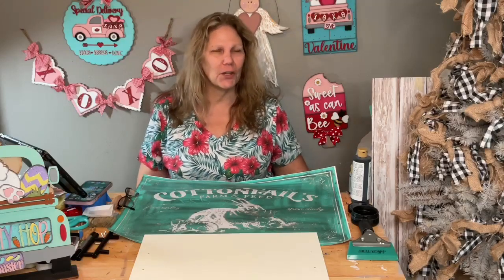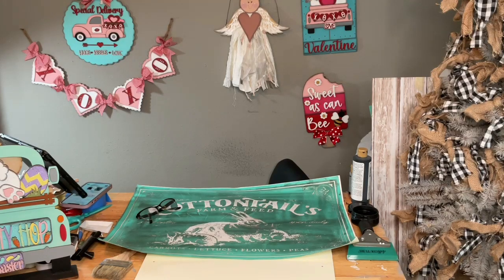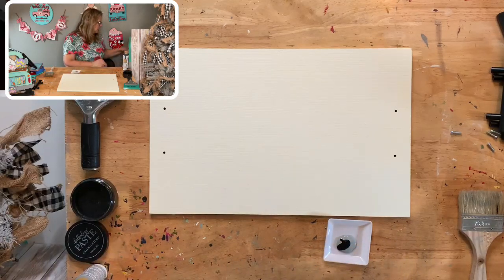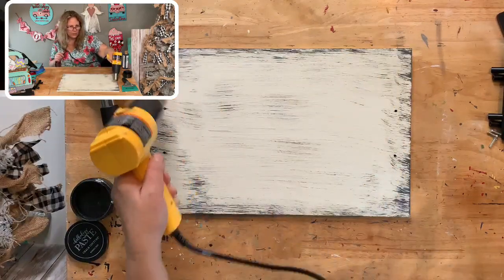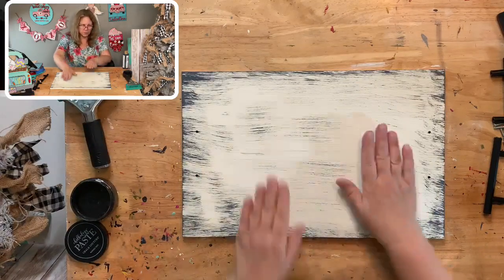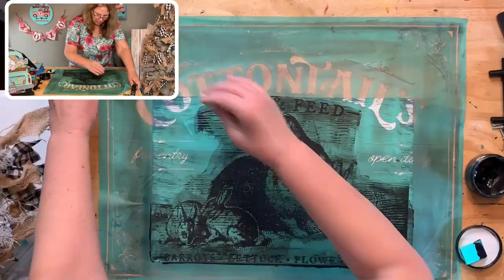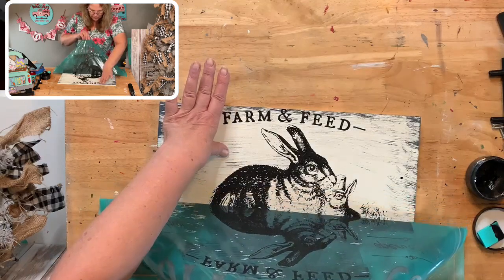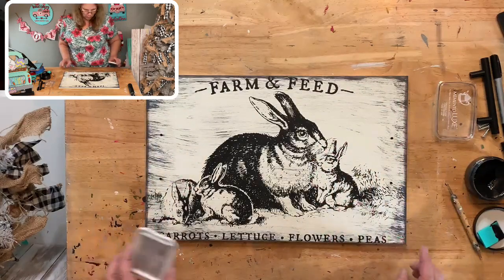Spring Cottontail Easter Tray